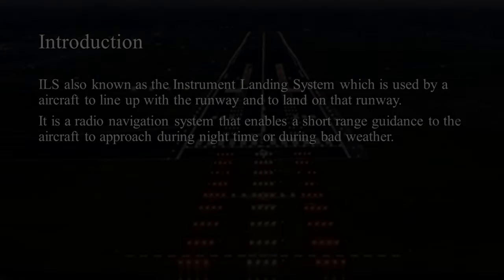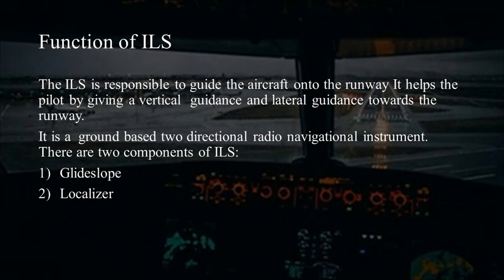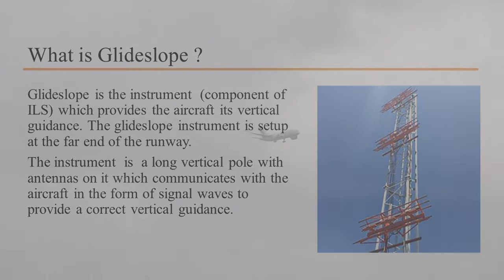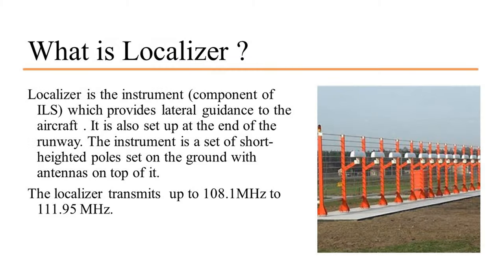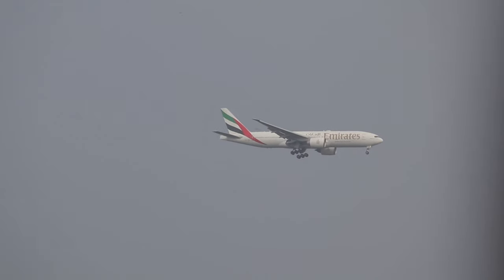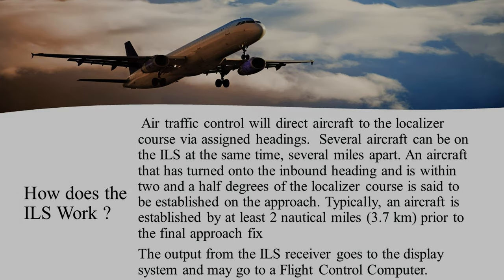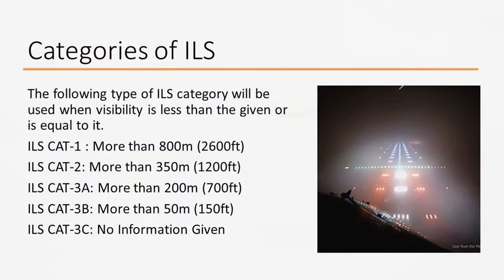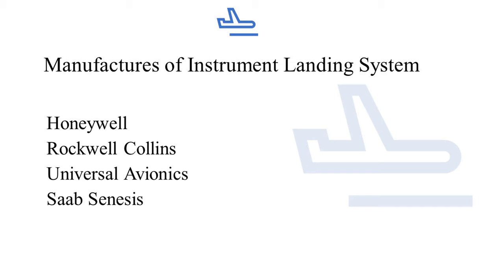"The Sky's Navigation Tool: How ILS Guides Aircraft to Land"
It is a short documentary all about how aircrafts manage to land in rough weather conditions and in night sky. The documentary explains about the technology which is used to land the aircraft and provides a deeper understanding into the technology and its working.

To learn more about how an ILS works, some of the recommended videos are: